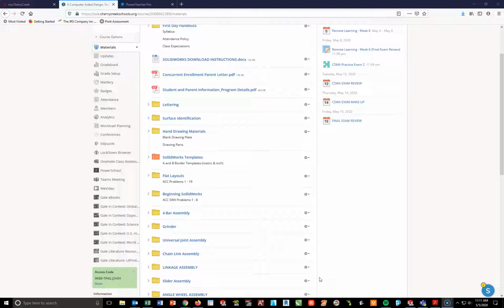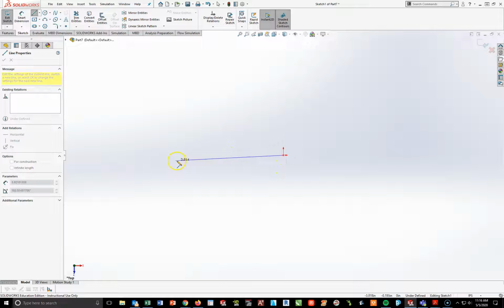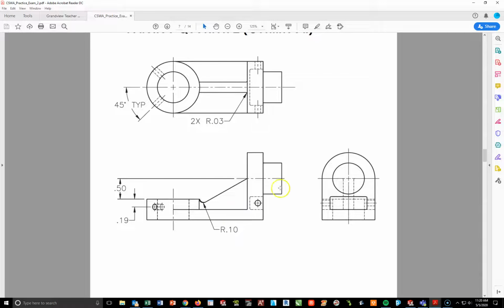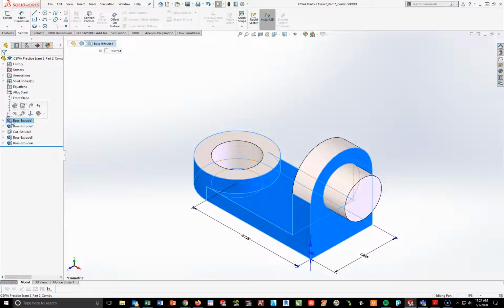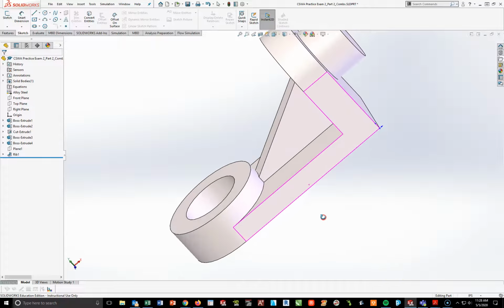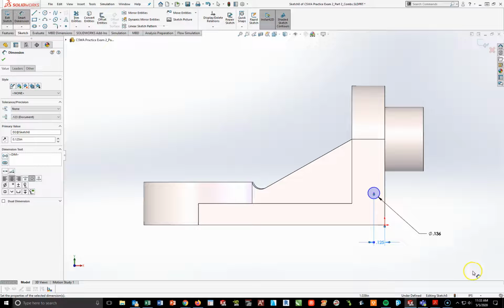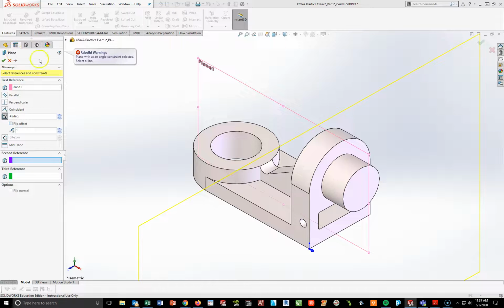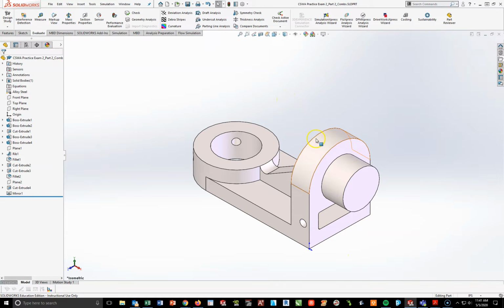CSWA EXAM 2 PART 2 DIRECTIONS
STEP-BY-STEP DIRECTIONS ON HOW TO COMPLETE PART 2 OF THE CSWA PRACTICE EXAM 2